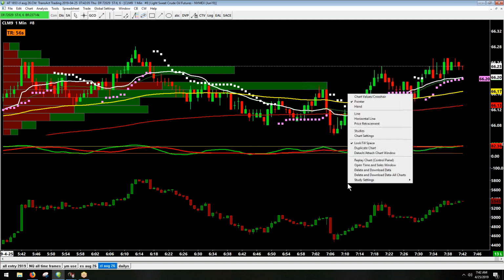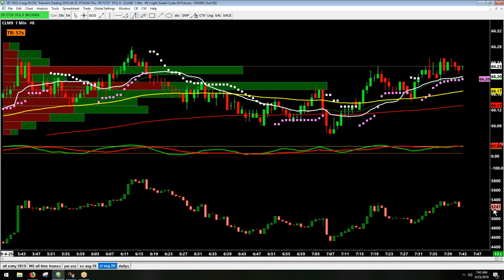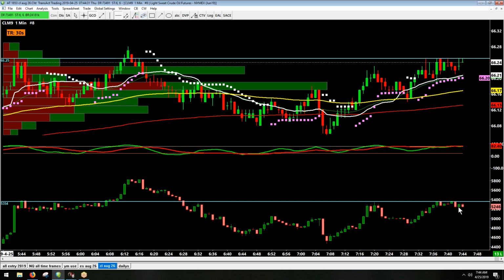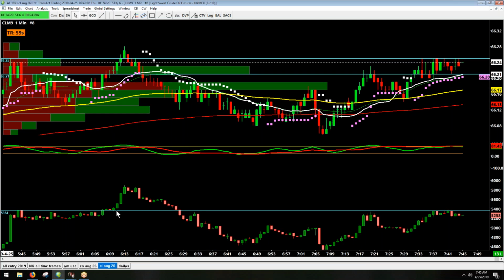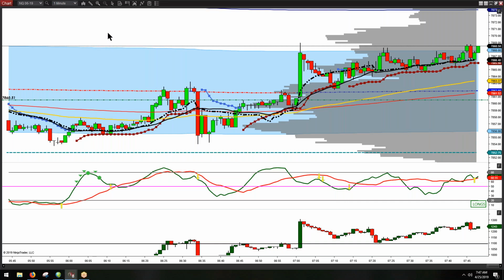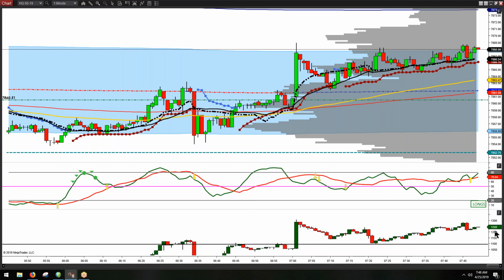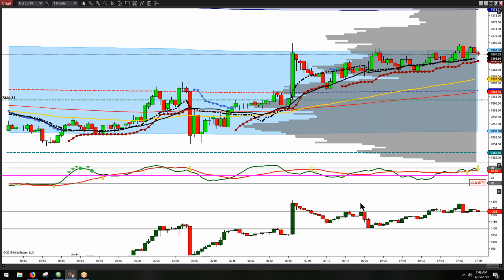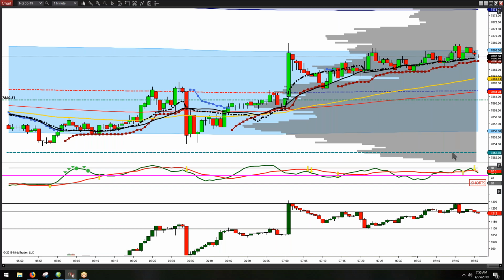How To Use Cumulative Delta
This video will show you how you can use Cumulative Delta in your trading. Works great on emini futures es, nq, ym, cl, 6e, gc or whatever it is you like to trade.